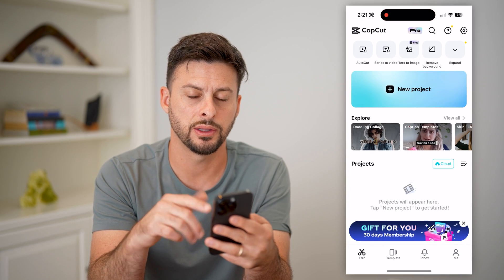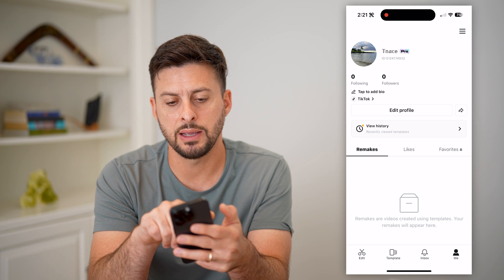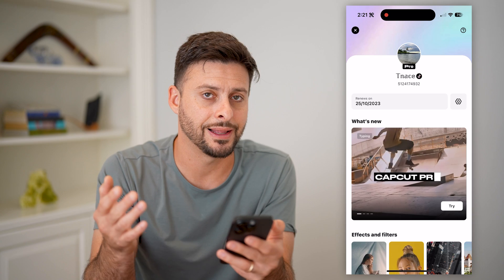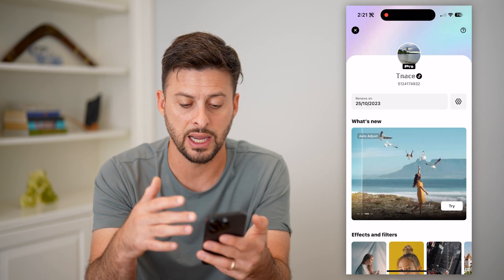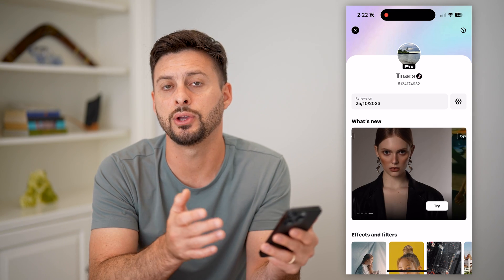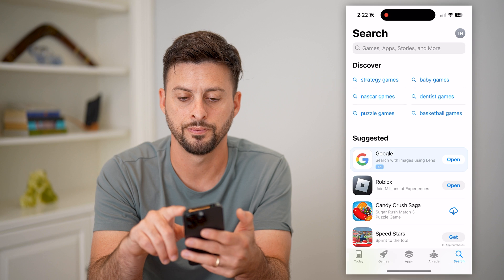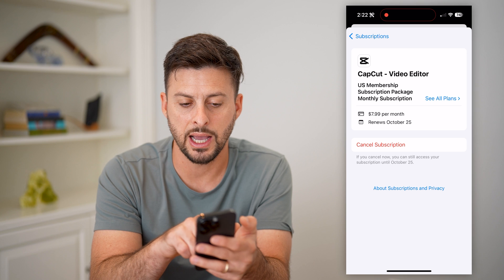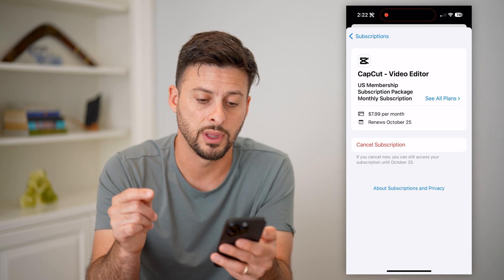How To Join CapCut Pro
Here's how you can join CapCut Pro if you want to be able to get all of the pro features and functionality in your app.